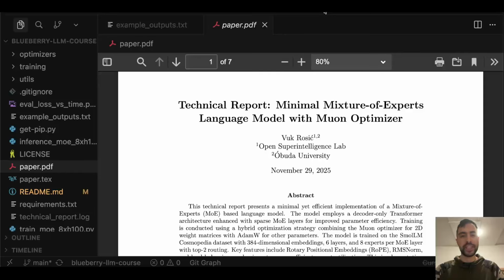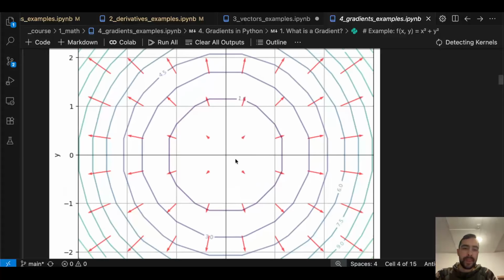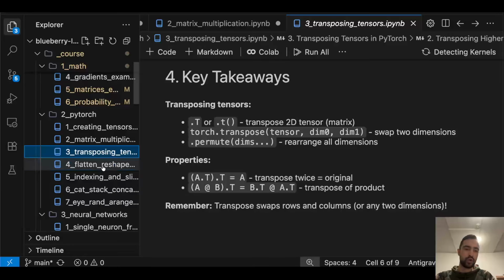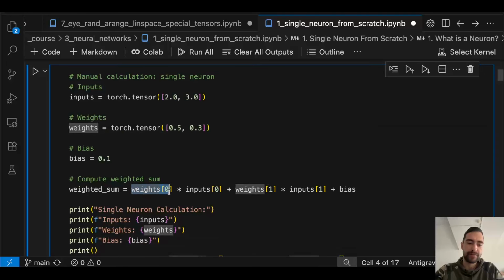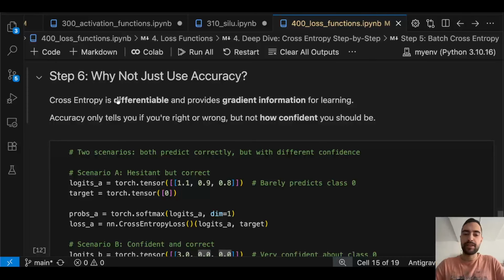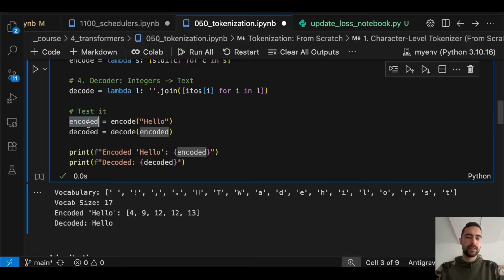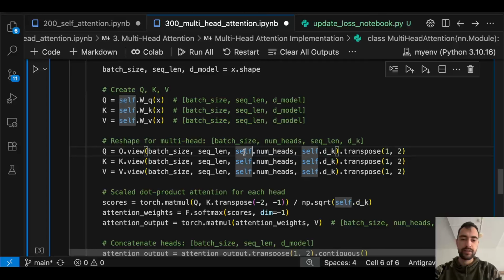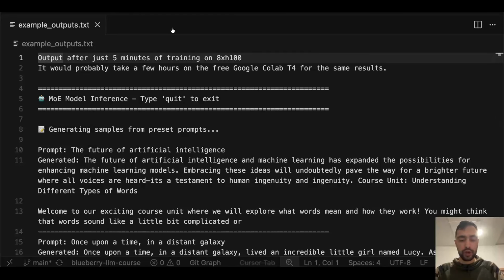Build LLM & Publish AI Research Paper From Scratch - Beginner Step by Step Course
Code & Train LLM From Scratch - Publish AI Research Paper

0:00 Course Introduction
3:50 Running Lessons Locally
5:53 Math Functions
10:59 Derivatives
17:48 Vectors and Dot Products
24:16 Gradients and Matrices
37:44 Probability
44:18 PyTorch Tensors
49:55 Matrix Multiplication
56:04 Tensor Operations
1:21:21 Neural Networks Intro
1:28:27 Coding a Neuron
1:42:32 Loss Functions
1:51:55 Backpropagation Explained
1:59:57 The Training Loop
2:04:00 Adam Optimizer
2:09:20 Muon Optimizer
2:17:12 Transformers Intro
2:18:14 Tokenization
2:28:18 Attention Mechanism
2:48:02 Transformer Architecture
2:54:30 Mixture of Experts
3:01:41 Project Structure
3:04:22 Google Colab Training
3:08:27 Renting GPUs - Hyperbolic